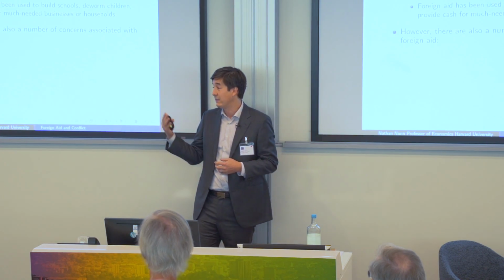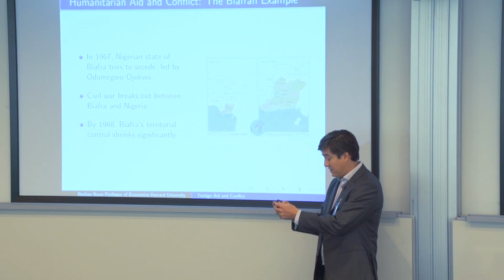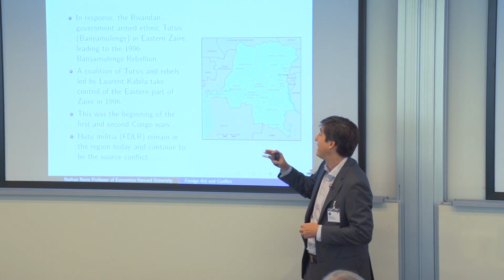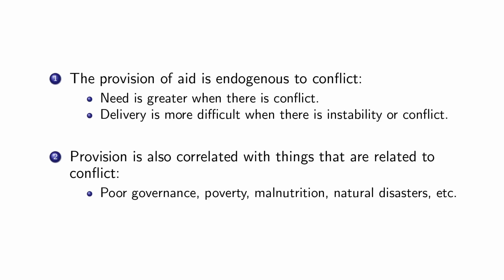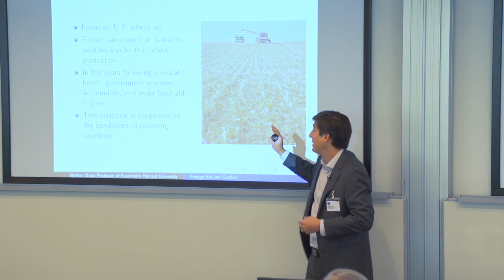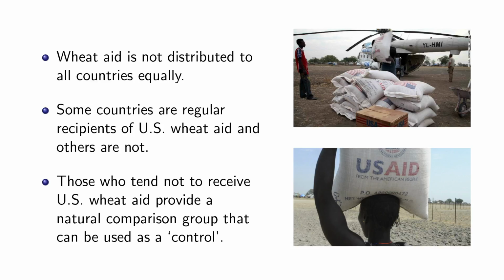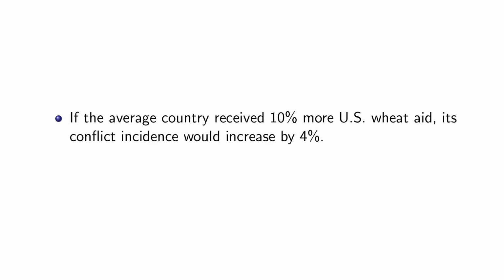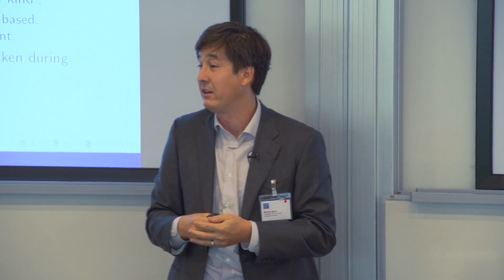Nathan Nunn: Foreign aid and conflict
Nathan Nunn, Professor of Economics, Harvard University, speaking at the London Business School's Wheeler Institute's conference “Business and Fragile States” on 9th October 2018.

State fragility drives some of the biggest problems in our world today: extreme poverty, mass migration, terrorism, trafficking, and more. Why are some countries "fragile" - chronically affected by insecurity, political instability, absence of economic opportunities, and divided societies? How can private and public initiatives contribute to better outcomes?

Established with the support of Lonely Planet founders Tony and Maureen Wheeler, the Wheeler Institute is committed to bringing about positive change through sharing and applying business expertise.